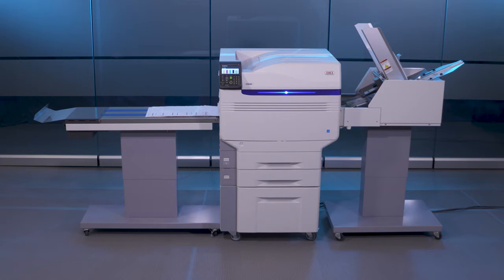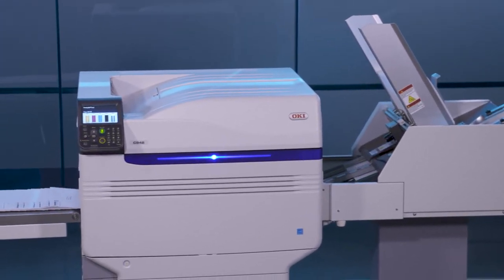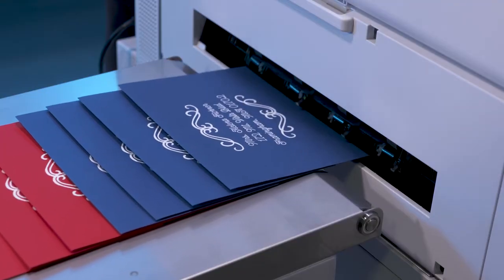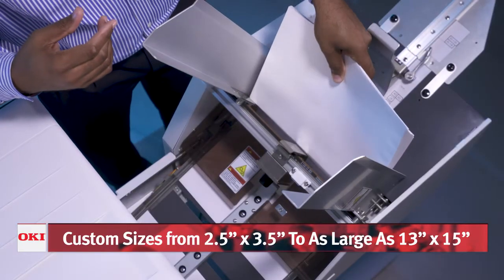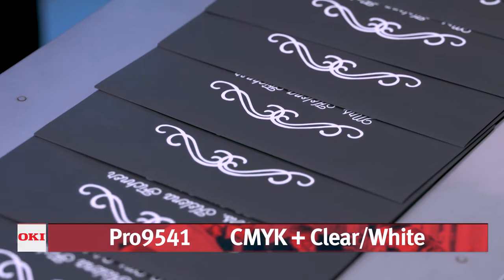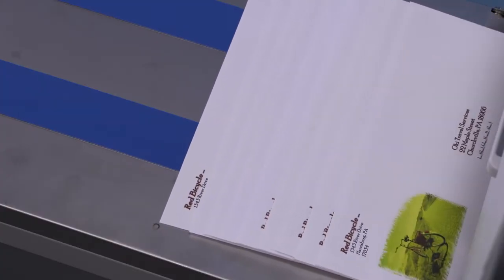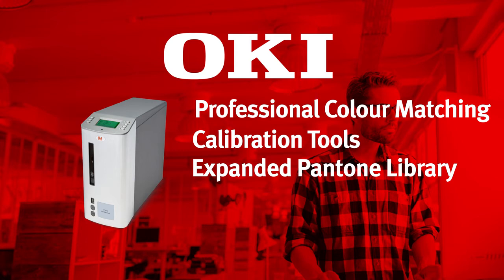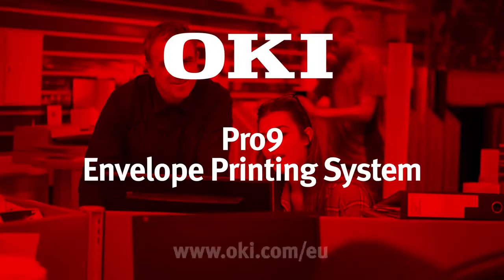OKI Pro 9+ Envelope System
The OKI Pro 9+ Envelope Printing System is unique in its versatility.
It can connect to the Pro 9431 - Pro 9541 - Pro 9542 digital printing machines.
This allows you to print envelopes in either CMYK or CMYK + White or CMYK + Clear
The OKI Pro range is available in Australia from Seriously Digital